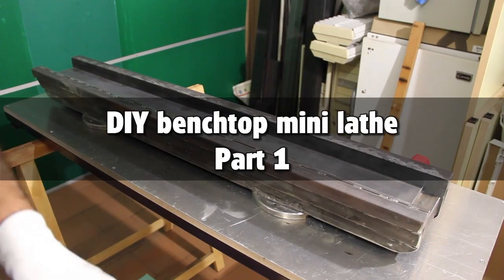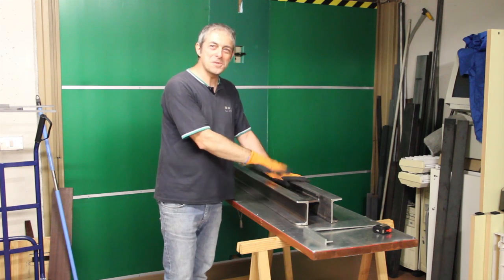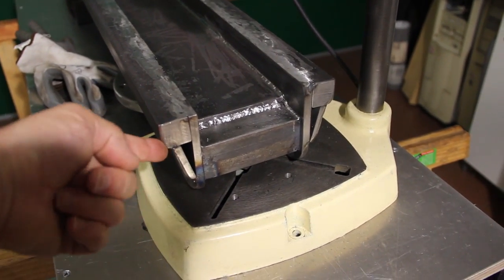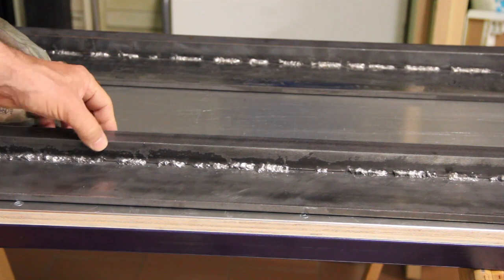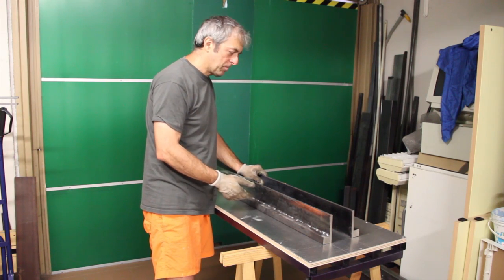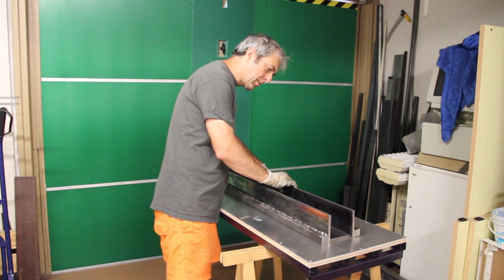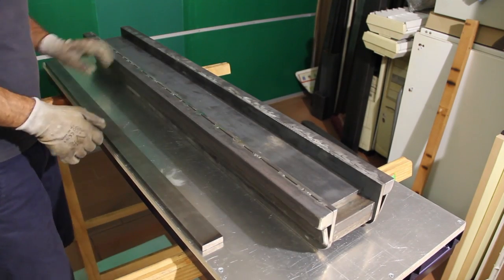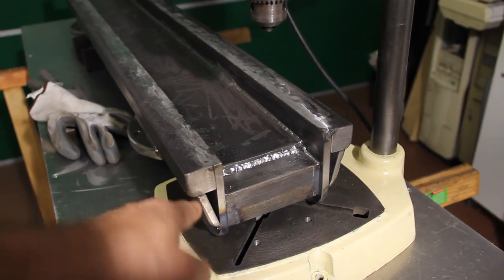Home made Benchtop Metal Lathe - part 1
Home made benchtop metal mini lathe, making the bed. This is the first part, where I show my attempt to make a DIY mini lathe at home. The very first attempt was a failure, and I've scrapped the part because unsatisfactory. The new design went much better, much robust and hopefully rigid.
Also I've planned the possibility to fill the bed with concrete or epoxy-granite or polyesther-granite to help dump vibrations and make the bed more "dead" and stable. Also, off camera I've built a makeshift oven to heat the part at 600C to relax the tensions caused by welding.

Bye, Claudio.